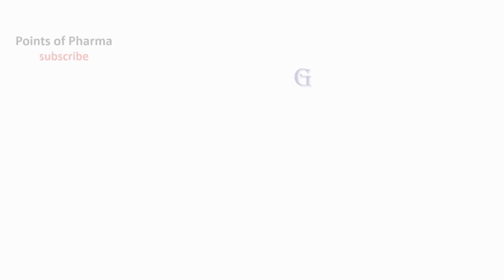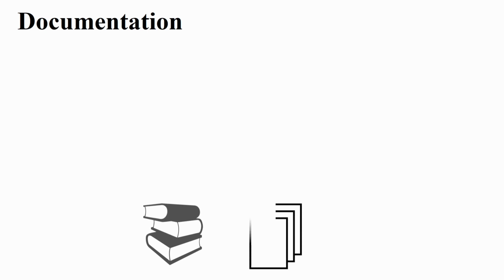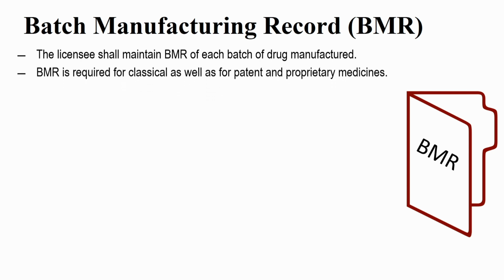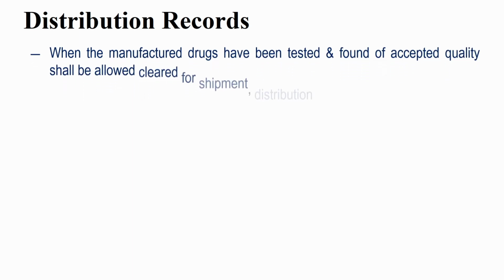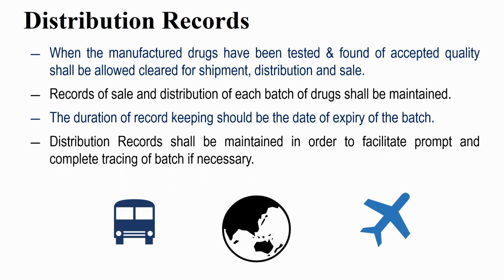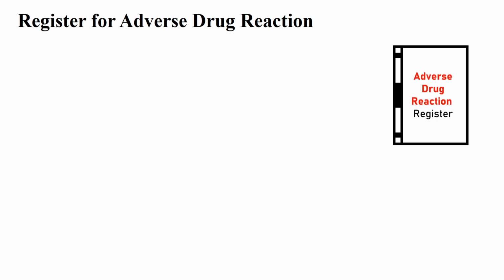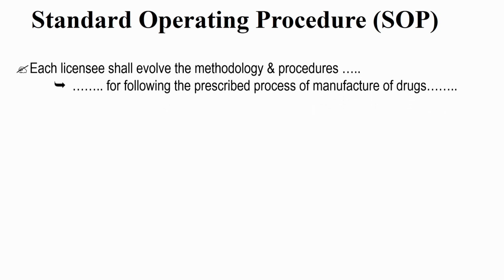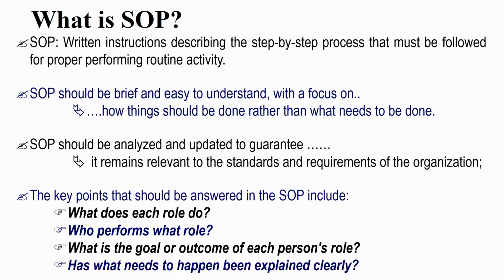GMP: Schedule T (Documentation)